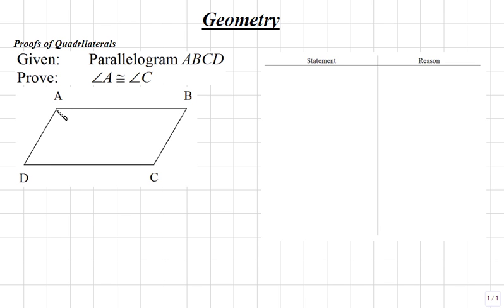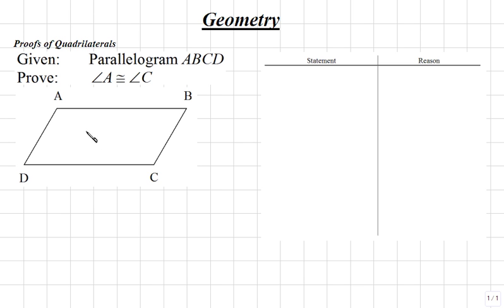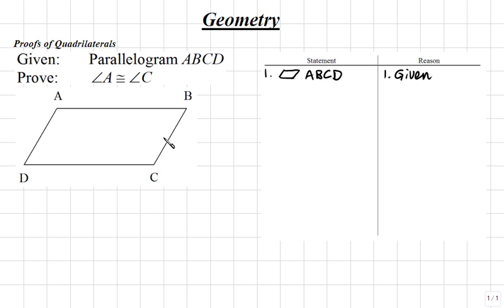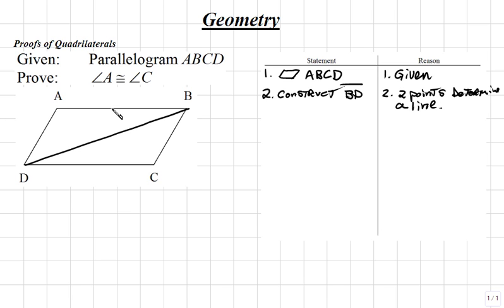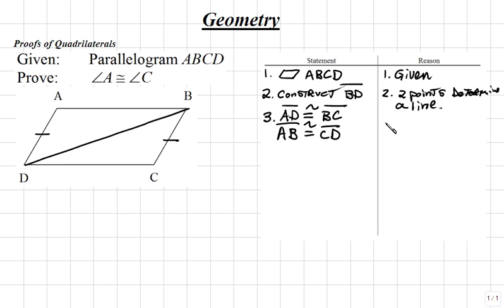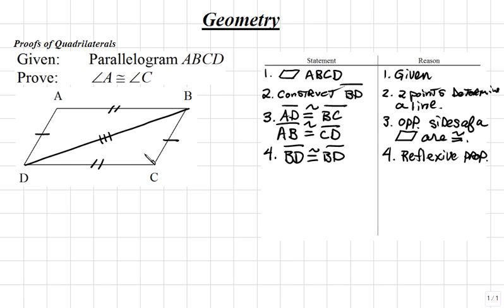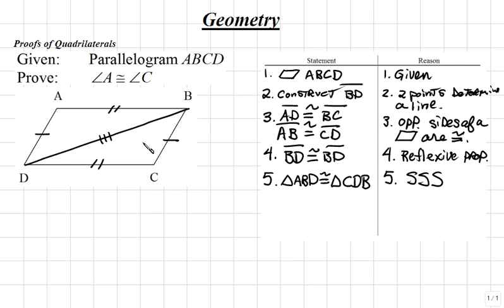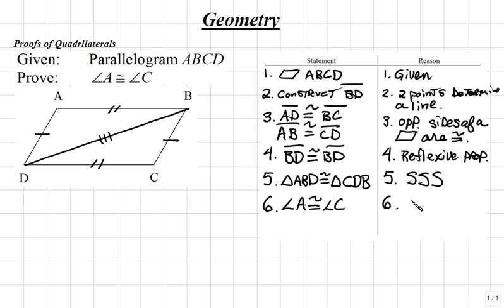Proving Opposite Angles of a Parallelogram Are Congruent- Videomathteacher.com-Math Help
Learn Geometry online and view videos by videomathteacher.com